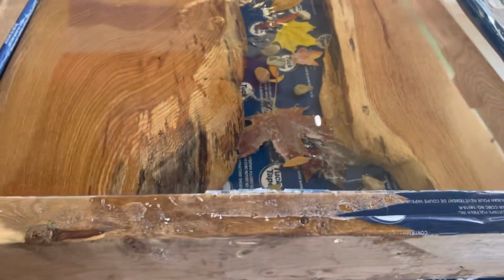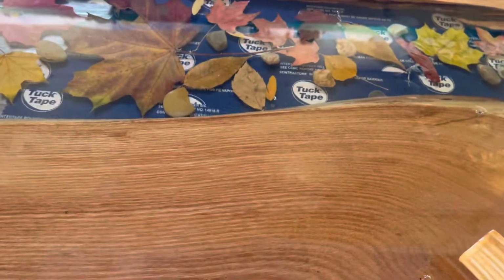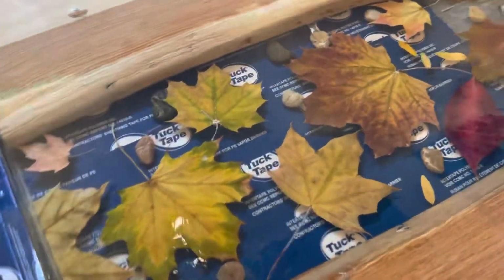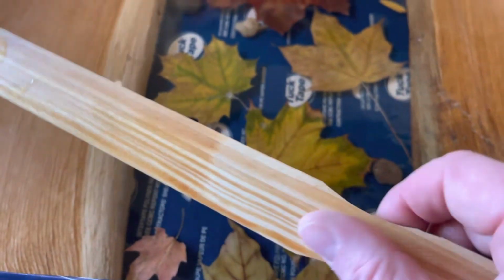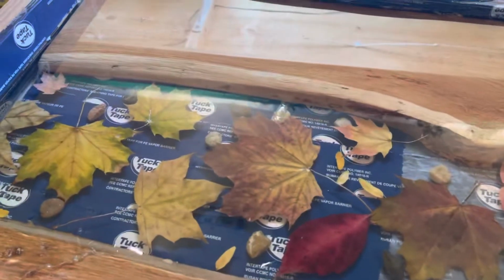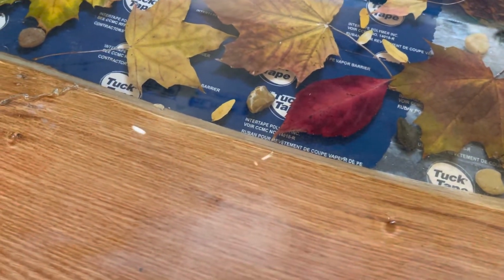Oak plank part 2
Final pour of the resin. And some lessons learnt